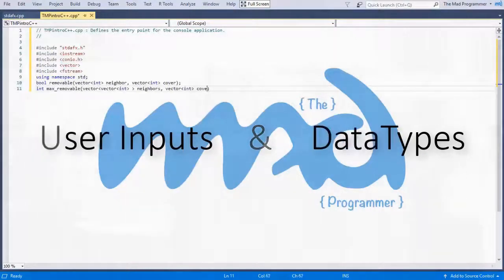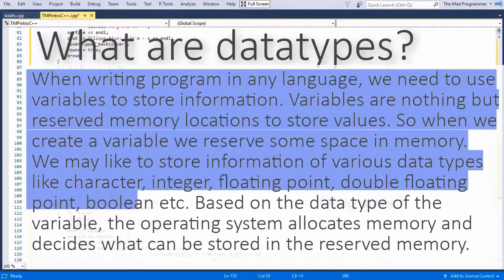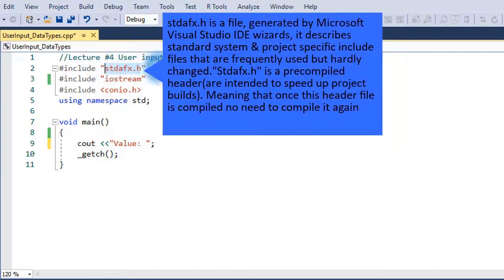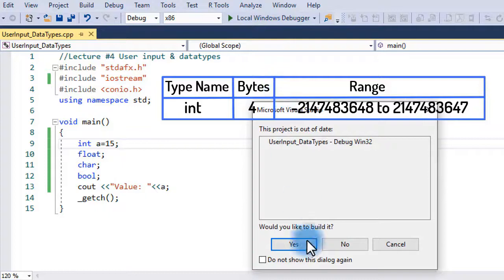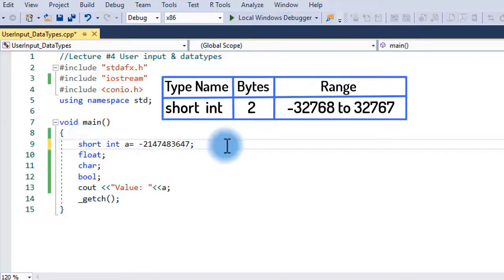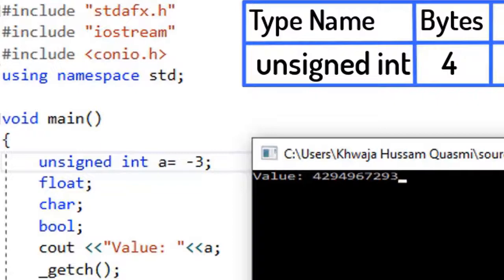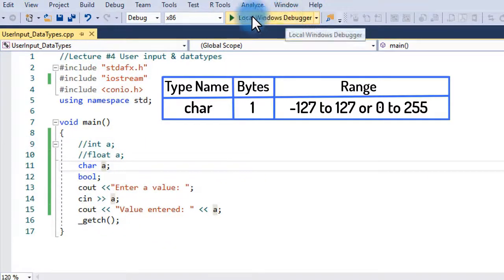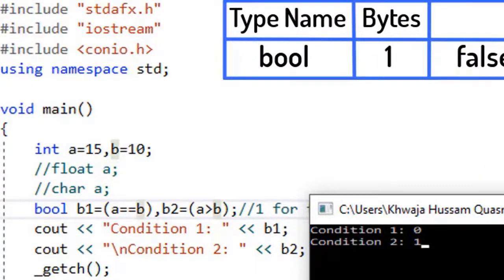User Input & datatypes - C++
in this tutorial we cover user inputs of different datatypes. In our next lecture we will cover Arithmetic Operators. I hope you guys enjoy the lecture .